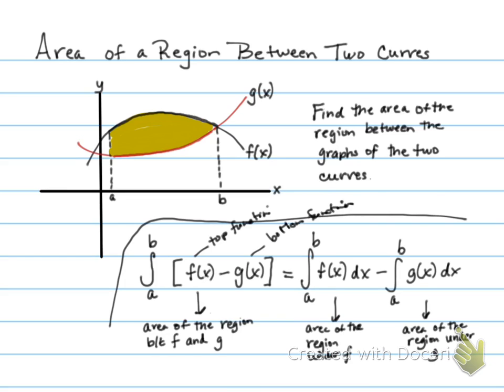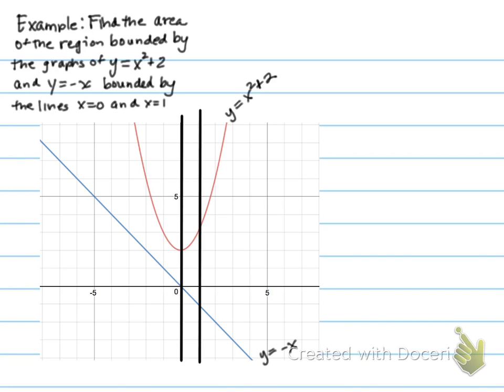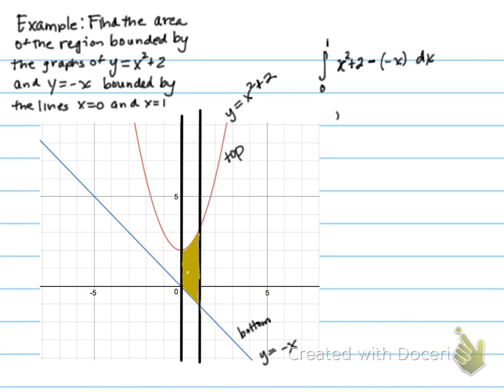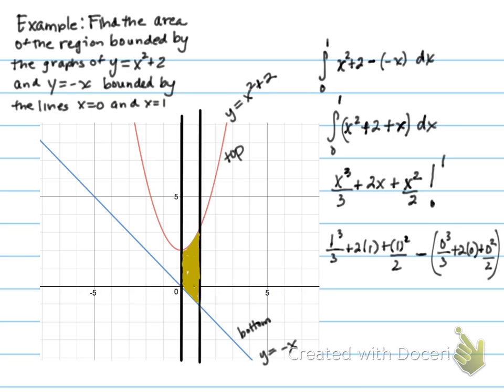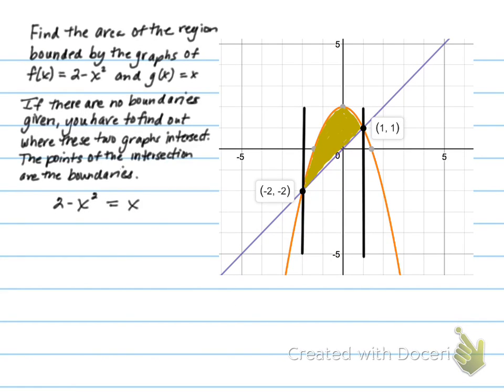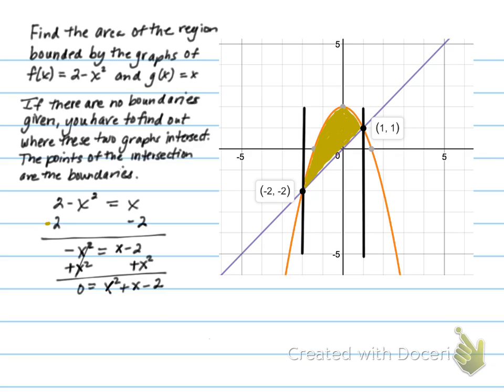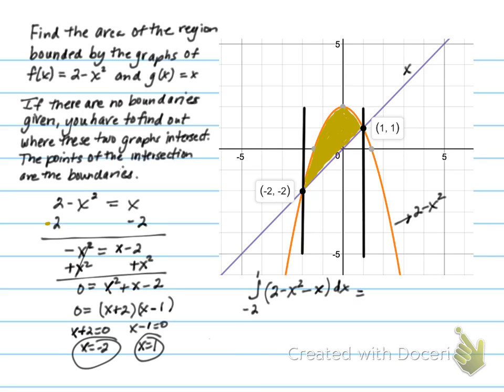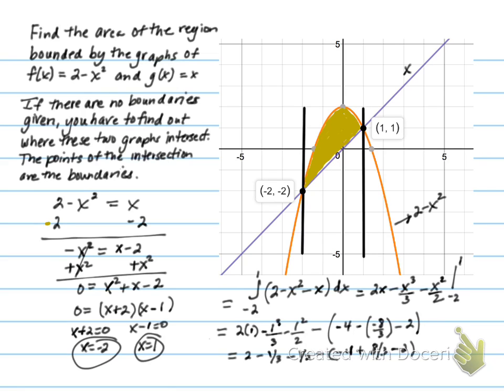area between two curves